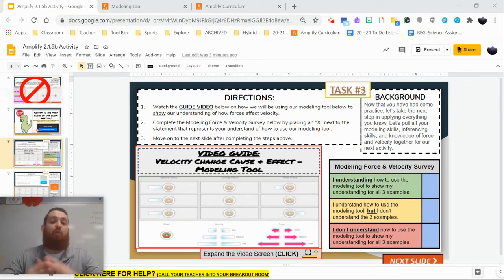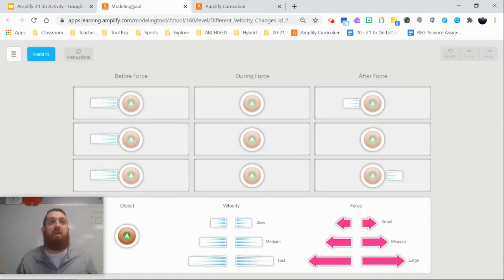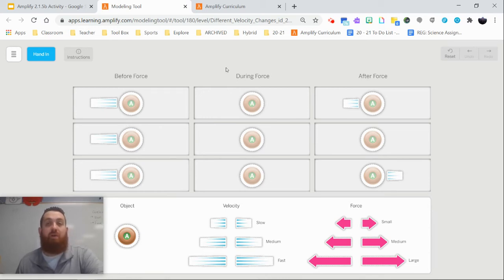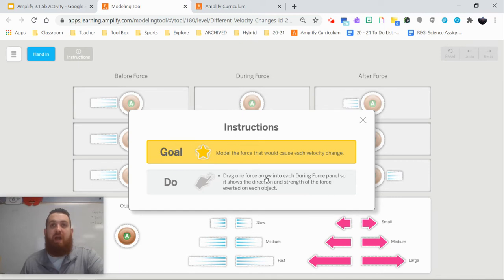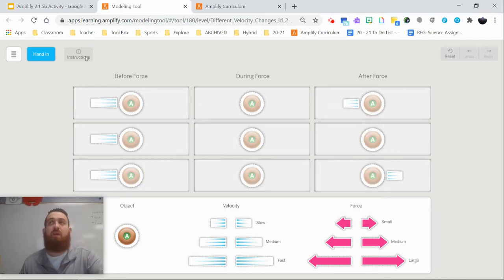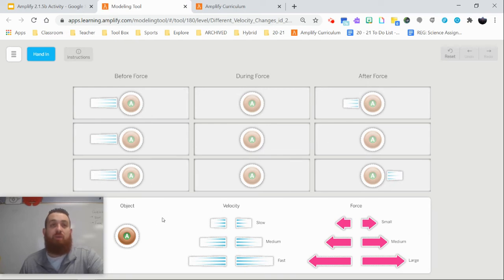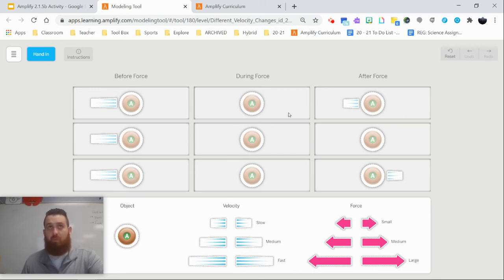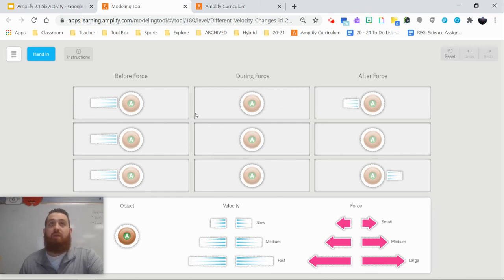VIDEO GUIDE: Velocity Change Cause & Effect - Modeling Tool